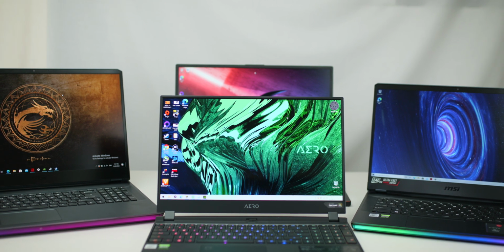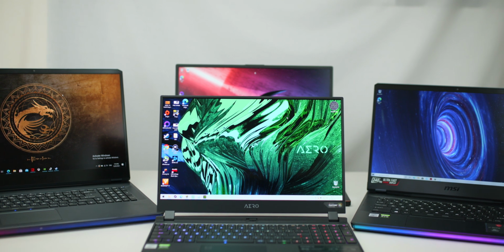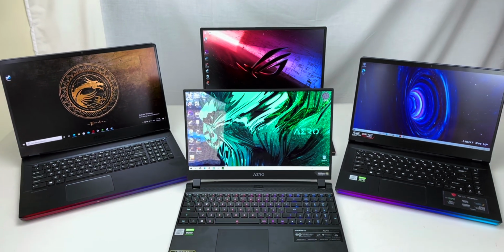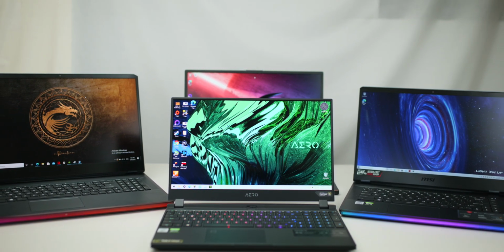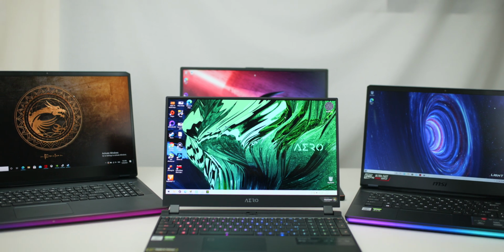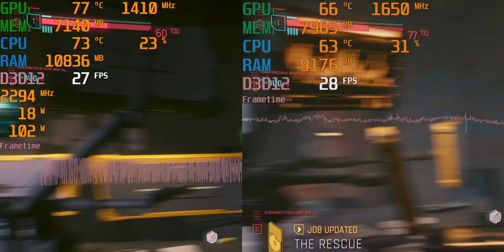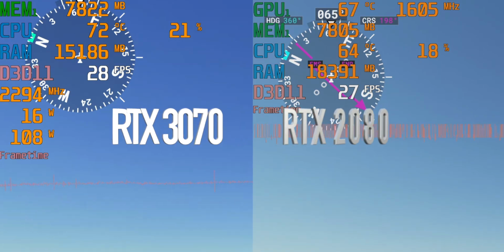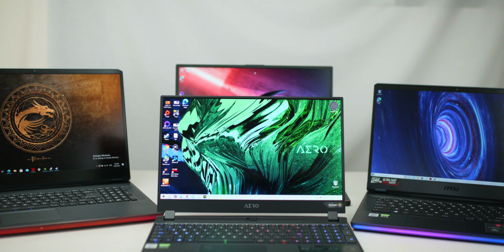RTX 30 Series v RTX 20 Series Laptops | Which One is Right for you? RTX 3070 v RTX 2080 v RTX 3060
RTX 30 Series v RTX 20 Series Laptops | Which One is Right for you RTX 3070 v RTX 2080 v RTX 3060 & soon the RTX 3080 featuring Gigabte Aero 15 Oled, ASUS ROG Zephyrus S17. MSI GE76 MSI GE66.

⏩ Recommended SSD's for Laptops: